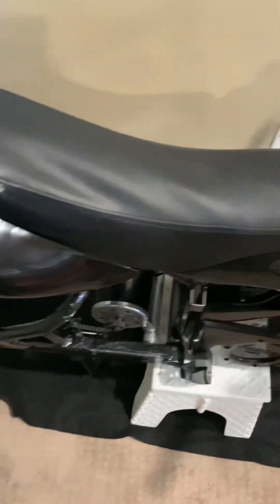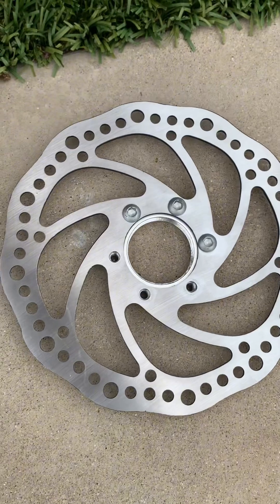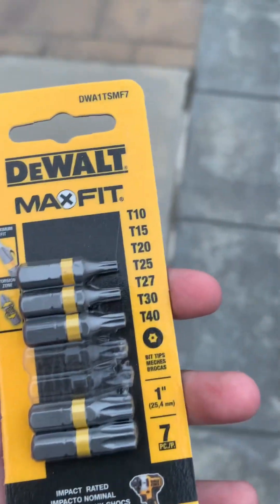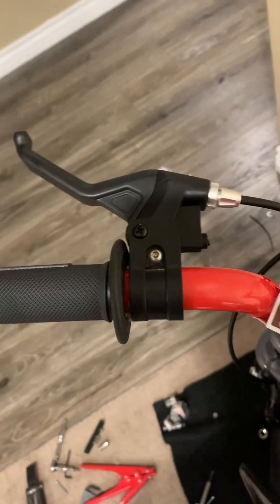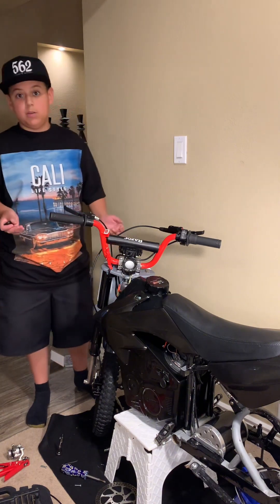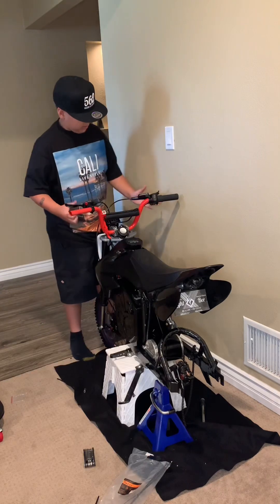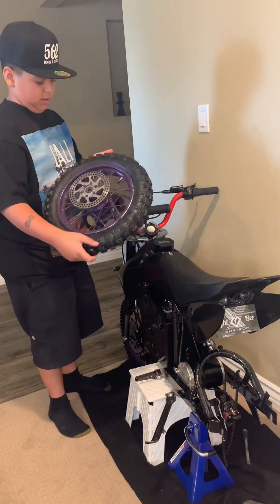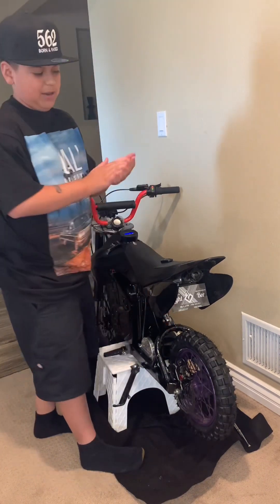How to install hydraulic disk brakes on your razor sx500 mx500/650